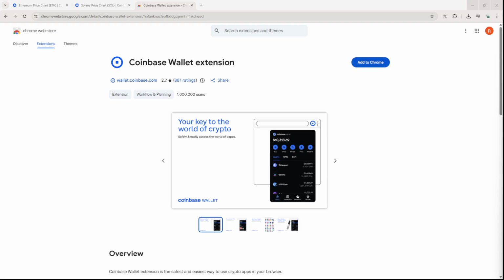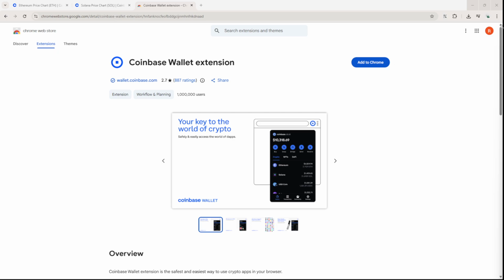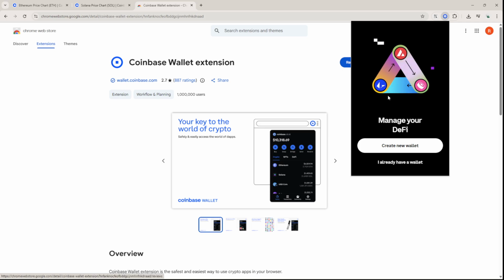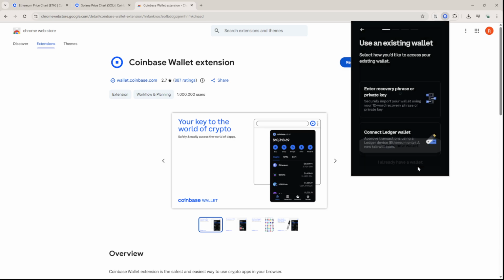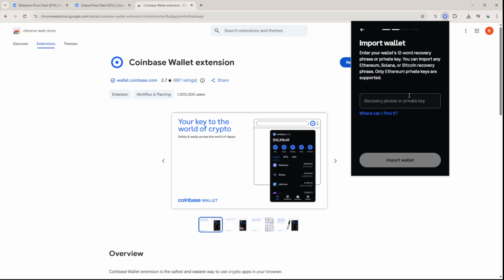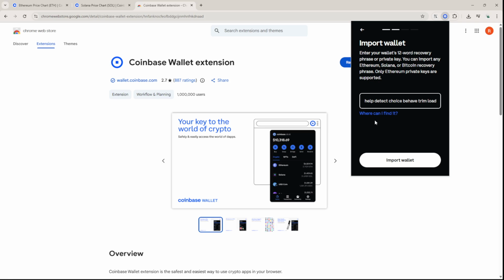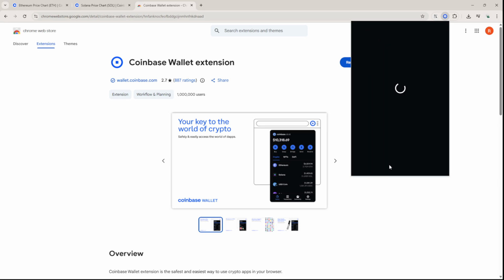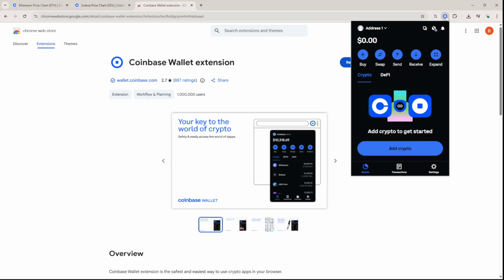How To Import Wallet Into Coinbase Wallet [Recovery Guide]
In this step-by-step recovery guide, you’ll learn exactly how to import an existing crypto wallet into Coinbase Wallet using your recovery phrase or private key. Whether you’re switching devices, restoring access, or migrating from another wallet like MetaMask or Trust Wallet, importing safely ensures you regain control of your funds without losing assets or transaction history.

🔹 What You’ll Learn:
-How To Open Coinbase Wallet And Locate The Import Or Restore Wallet Option
-How To Enter Your 12 Or 24 Word Recovery Phrase Correctly Without Errors
-How To Import Wallets From Other Apps And Blockchain Networks Safely
-How To Verify Balances And Tokens After Successful Wallet Restoration
-How To Protect Your Seed Phrase From Phishing And Malware Risks
-How To Add Missing Tokens Manually After Importing Your Wallet
-How To Sync Your Wallet Across Multiple Devices Securely
-How Experienced Users Avoid Mistakes During Wallet Recovery

💡 Pro Tip: Always restore wallets offline or in a private environment. Never paste your recovery phrase into websites or screenshots, since this is the master key to all your crypto funds.

By the end of this video, you’ll confidently import and restore any wallet inside Coinbase Wallet while keeping your crypto safe, secure, and fully accessible.